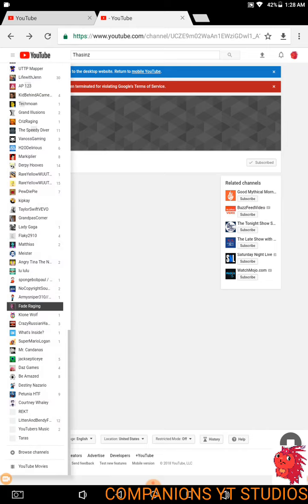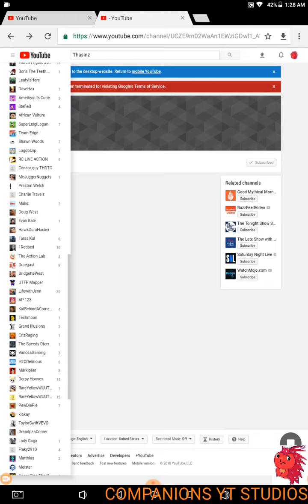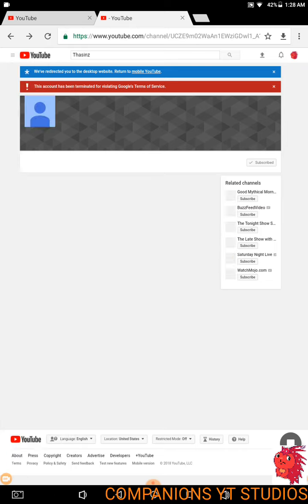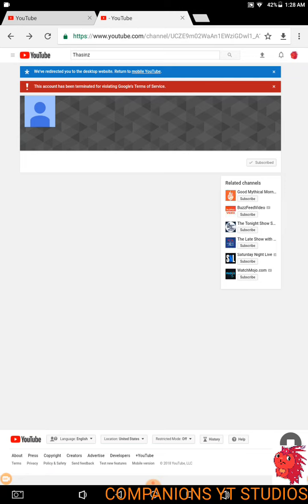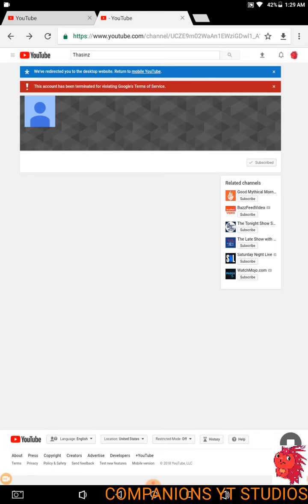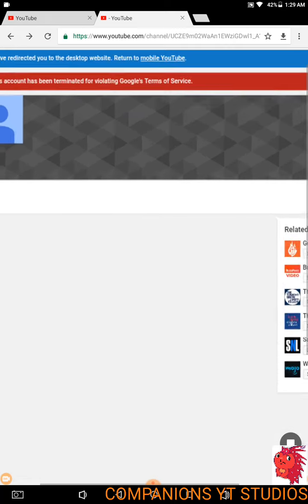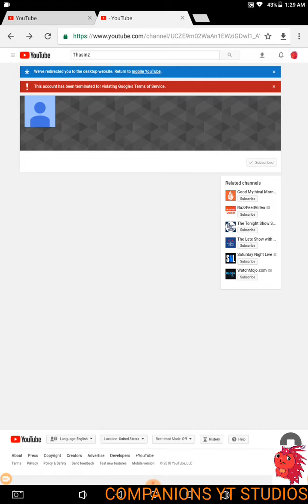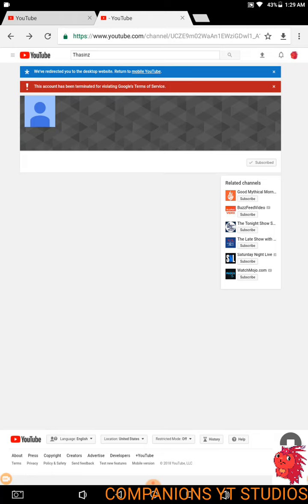Companion news: Flaky2910 has been terminated again?!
Wait, what?! No, the Google admins have fricked up once again! This is total BS!
My real voice is so cringey!
More updates coming ur way.